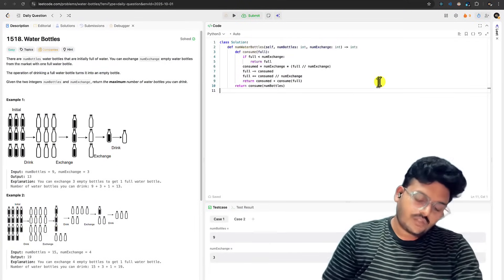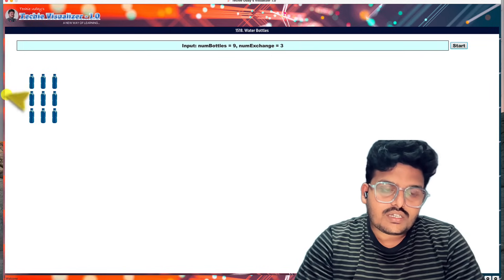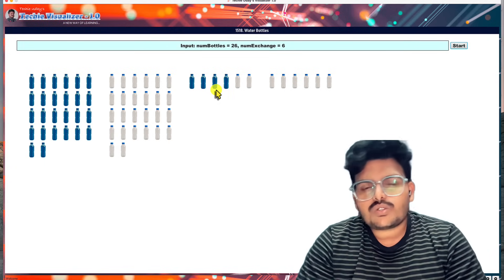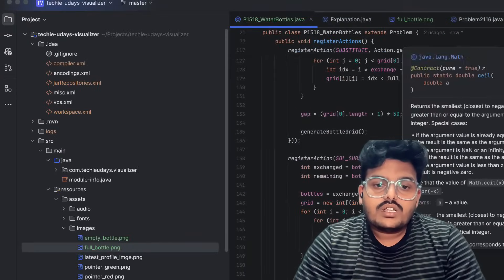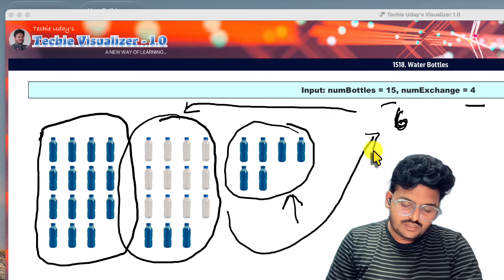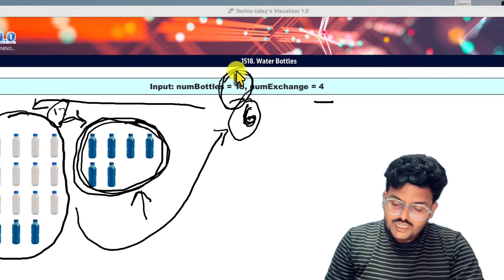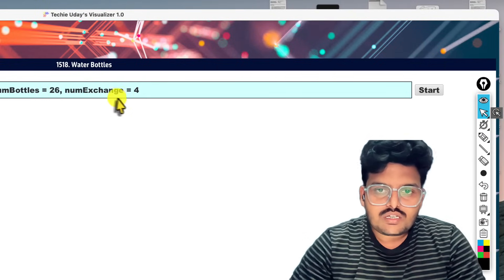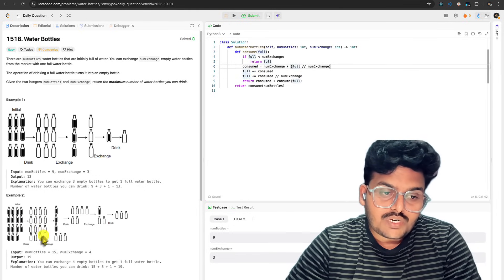Water Bottles (LeetCode 1518) — Step-by-Step Exchange Simulation | Animated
LeetCode 1518 – Water Bottles solved with an animated, recursive simulation using my custom Visualizer. We model the exact exchange process (full → consumed → empties → new full) and prove correctness with a clear dry run and edge cases. No “greedy” shortcuts—just the true recurrence you’d write in code.

 • Exchange simulation explained visually (how empties become new bottles)
 • The recursion step: consumed + consume(next_full)
 • Handling base case:
 • Edge cases (large counts, tight exchanges, off-by-one traps)
 • Time/space complexity and an iterative equivalent